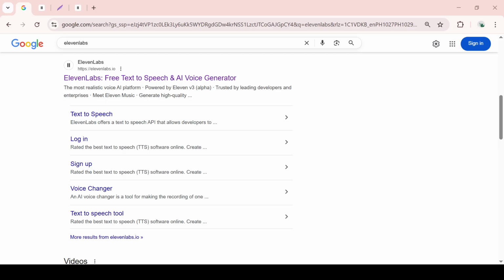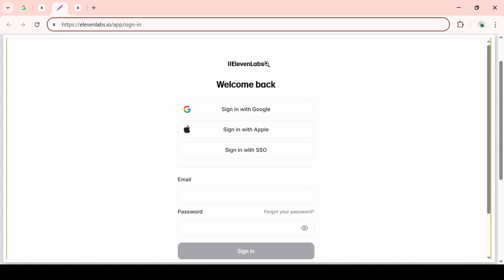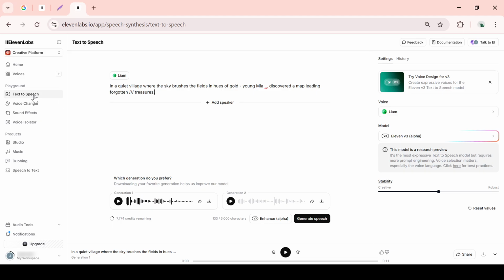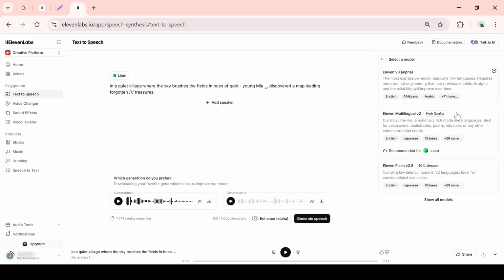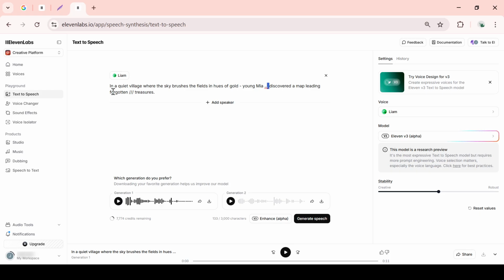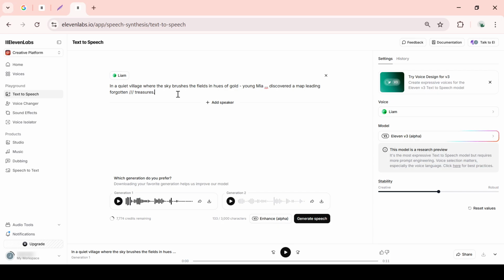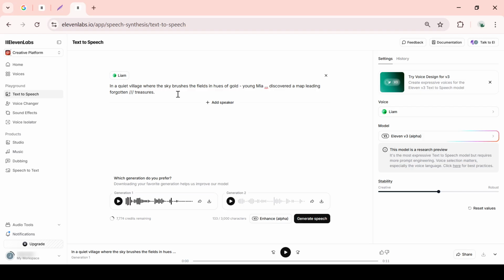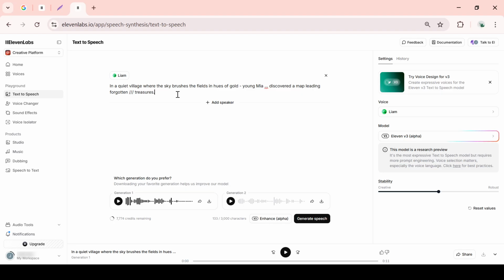How to Add Pause in ElevenLabs [2026 Full Guide]